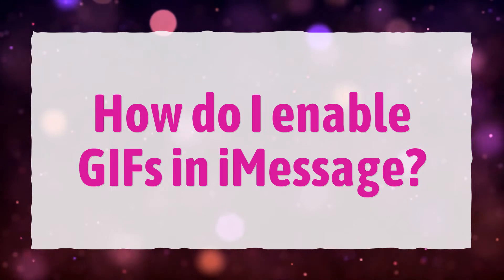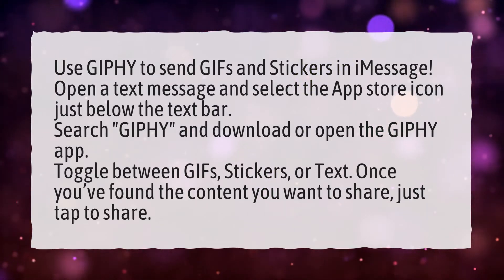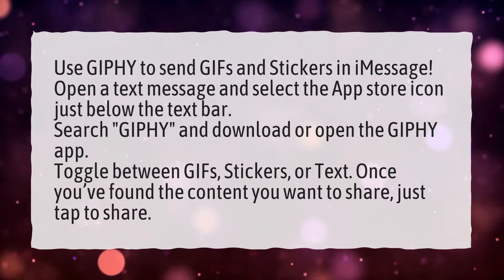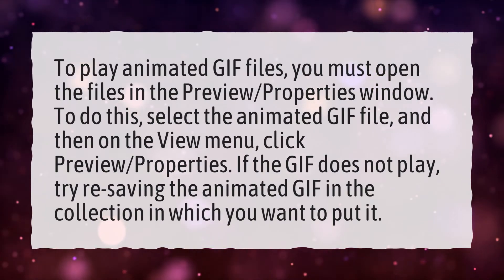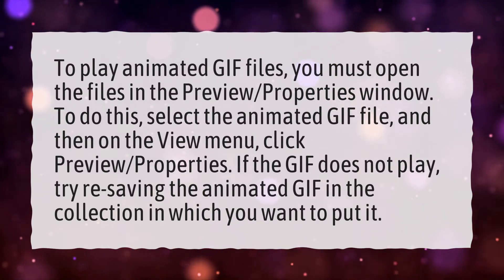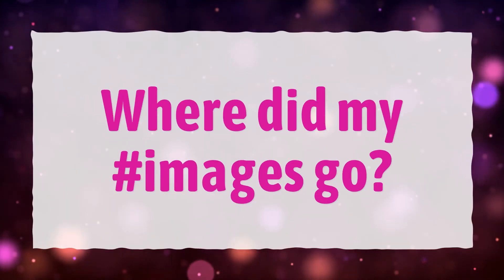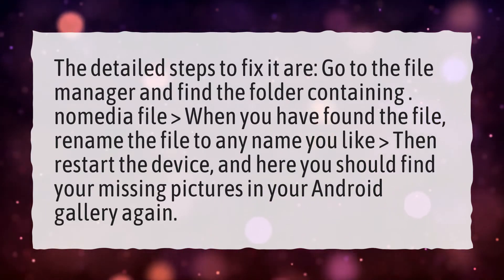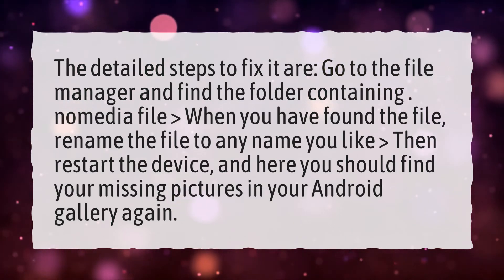How do I enable GIFs in iMessage?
More About Gifs Not Working On Iphone Messages • How do I enable GIFs in iMessage?